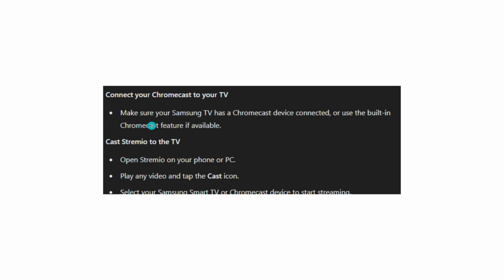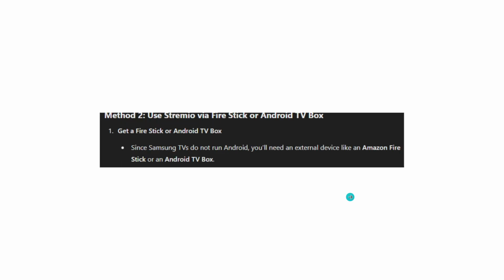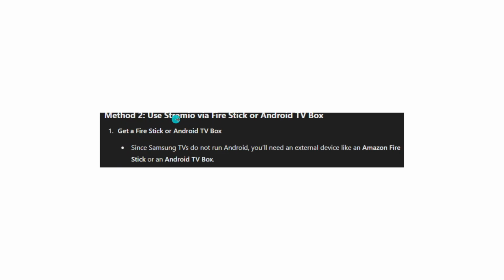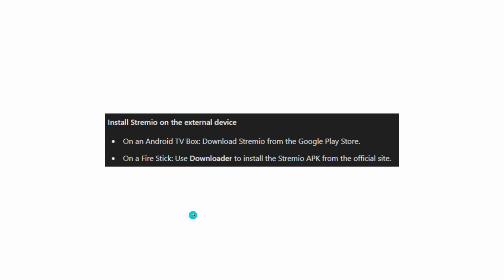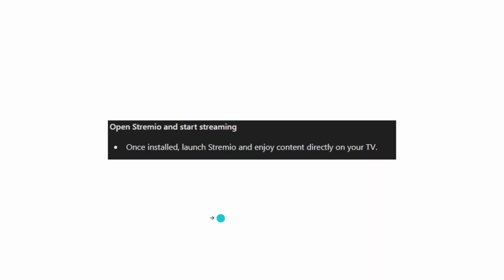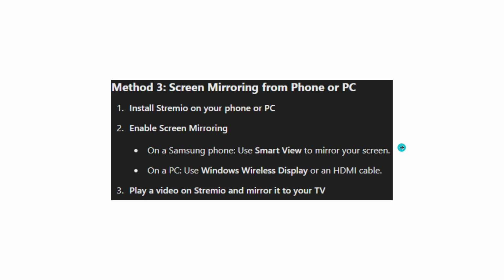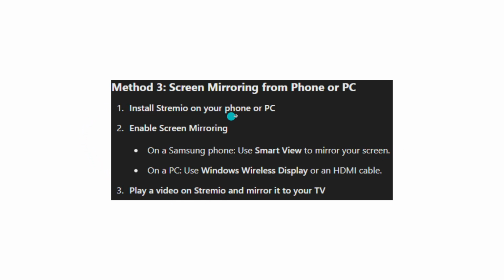How To Install Stremio On Samsung Smart TV - Step by Step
Transform your Samsung Smart TV into a hub for all your streaming needs with Stremio! This video guides you through the installation process step by step:

Prerequisites: Ensure you have a 2019 or later model Samsung Smart TV.
Accessing the App Store: Navigate to the Samsung App Store from your TV's home screen.
Search for Stremio: Use the search function to find the Stremio app.
Installation: Click on the Install button and wait for the download and installation to complete.
Setup: Open the app, create or log into your account, and start exploring its features.
Troubleshooting: Tips for those who can't find or install Stremio directly, including using external devices like Google Chromecast for older models.

Whether you're a movie buff or a series marathoner, get ready to enjoy Stremio on your big screen.